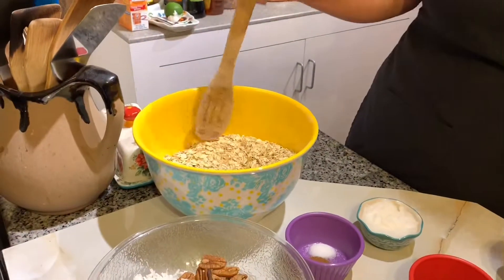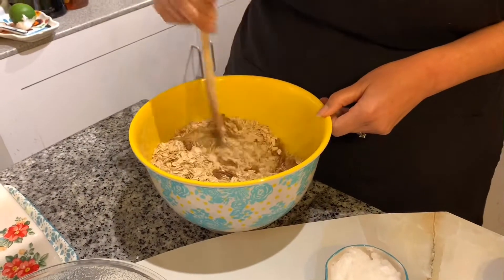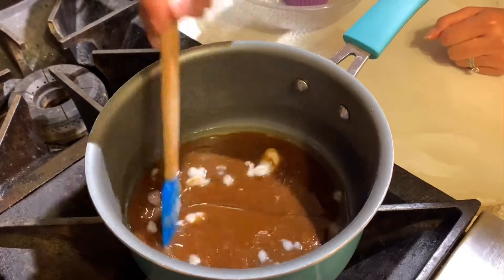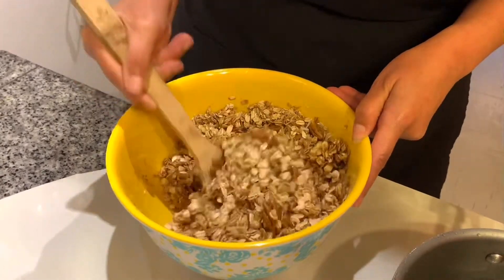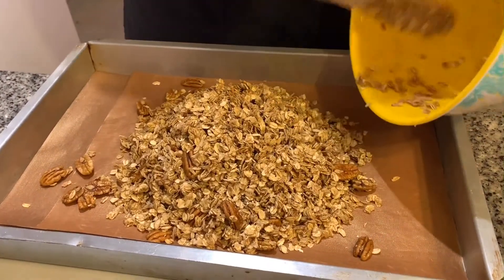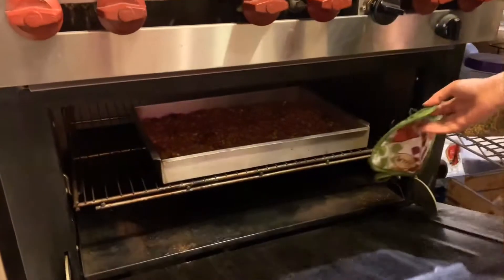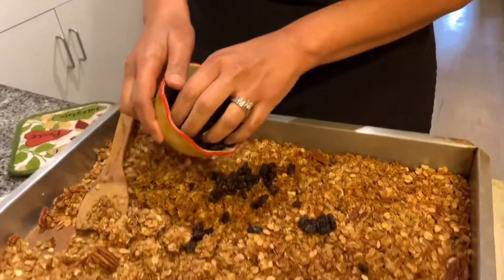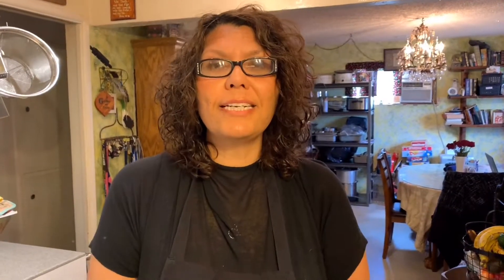Simple Healthy Granola!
Hey guys!! Here is my simple healthy Granola recipe.. That not only has ingredients that are great for you but also tastes great and is simple to make.

5 c. Old fashion oats
1 c. Pecans ( or nut of choice)
1 c. Shredded unsweetened coconut flakes
1 1/2 tsp. Cinnamon
1/4 tsp. Salt
1/4 c. Coconut oil
1 Tbsp. Vanilla extract
1/3 c. Coconut sugar
1//4 c. Honey 🍯
1/2 c. Raisins ( or any dried fruit of choice)

First you place Oats, pecans, coconut flakes,cinnamon, and salt in a bowl and mix till well combined. Then place coconut oil,vanilla extract, coconut sugar and honey in a pan and cook on low until the ingredients are melted and combined together. Then you are going to pour the ingredients in the pan over the oats and other ingredients in bowl. Then mix all of the ingredients together till all your oats are well coated. Place evenly in a pan. Then Place in a preheated 300• oven for about 35-40 min.until golden brown. Let cool and place your Raisins and mix. Place in a airtight container and enjoy!!

Musician: @iksonofficial